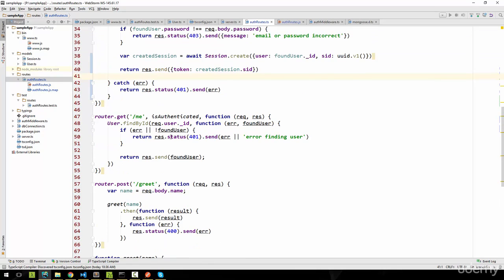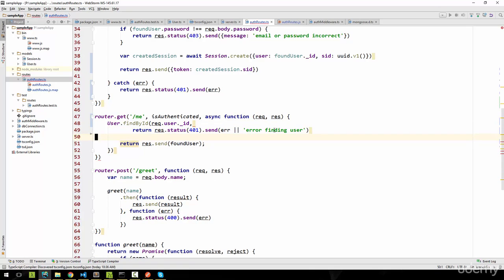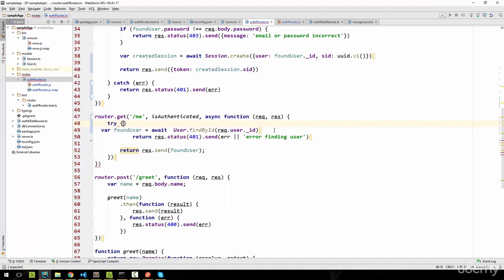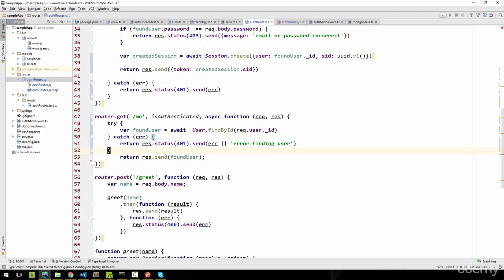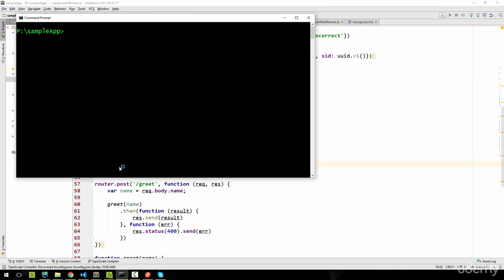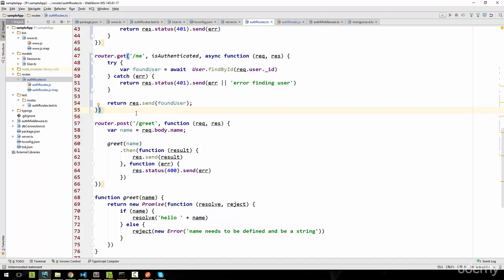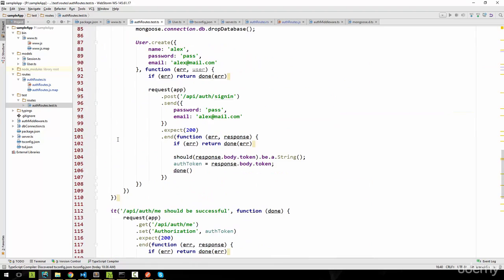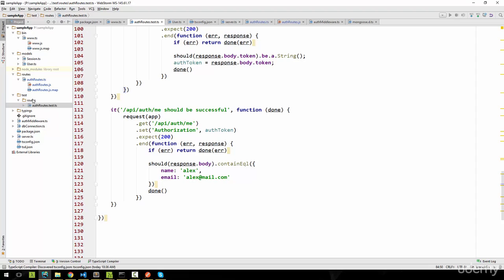21 me route refactored to async await